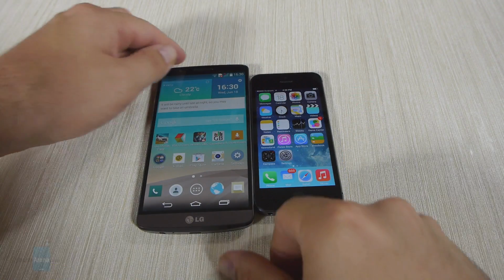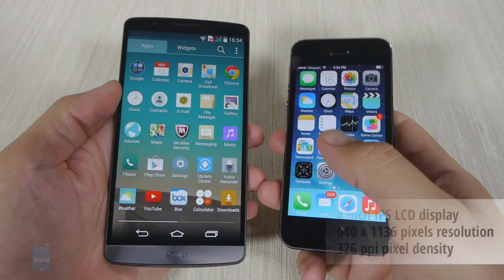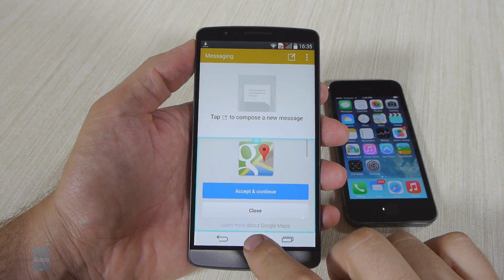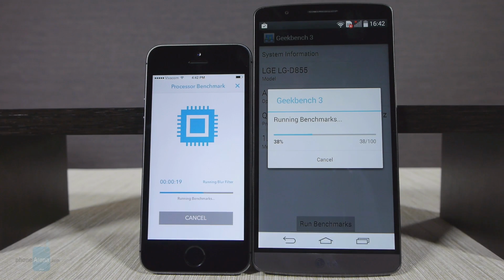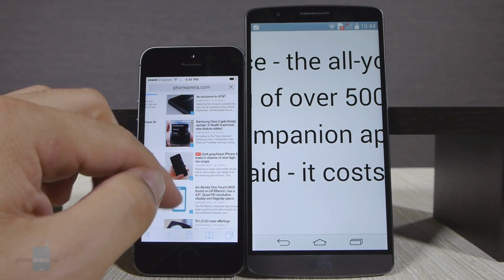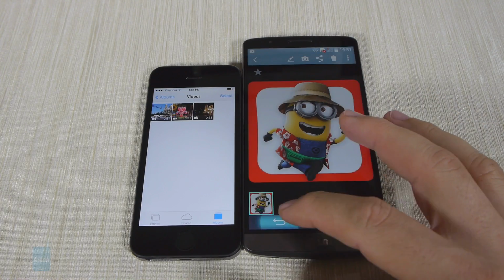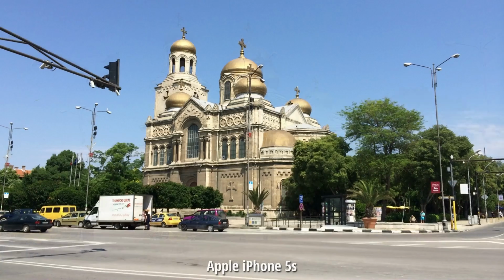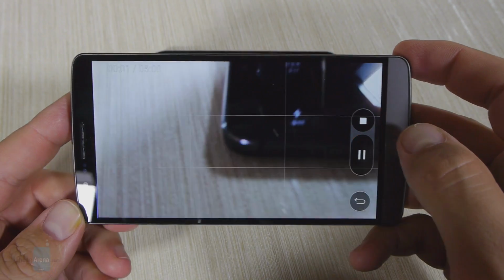LG G3 vs Apple iPhone 5s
As usual, we are staging a combat between the brushed looks of the 5.5" LG G3, against the slender metal-and-glass frame of the iPhone 5s, as this will be one of the heavyweights fight in the Android vs iOS championship for the immediate future. Which one will prevail?